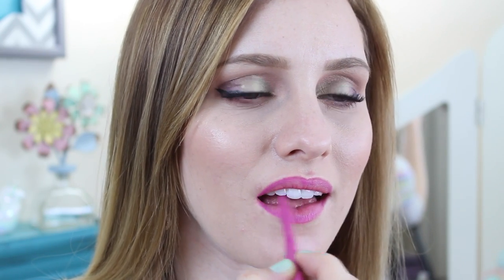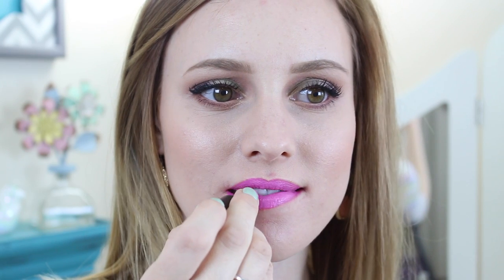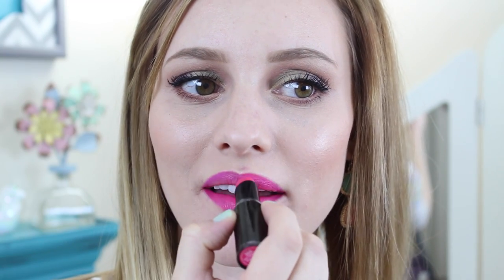3 Favorite Pink Lipsticks!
Products Used:
Just Bitten Kissable Balm Stain 020
NYX Lip Liner Hot Pink
Wet and Wild Doll House Pink
Wet and Wild Don't Blink Pink
Revlon Pink Pop Lip Gloss